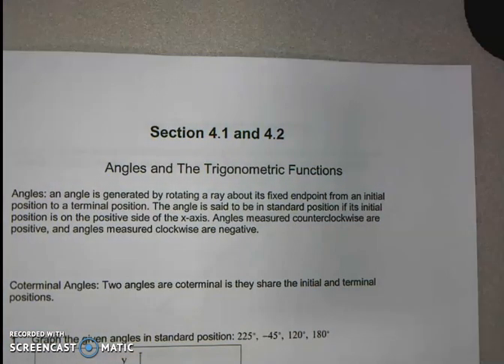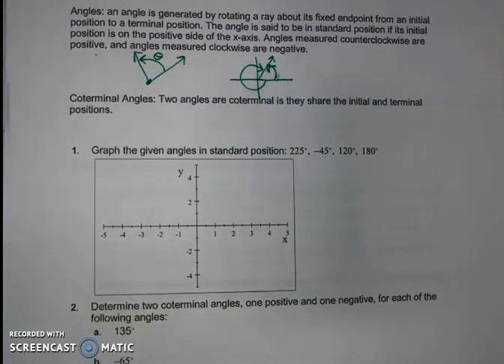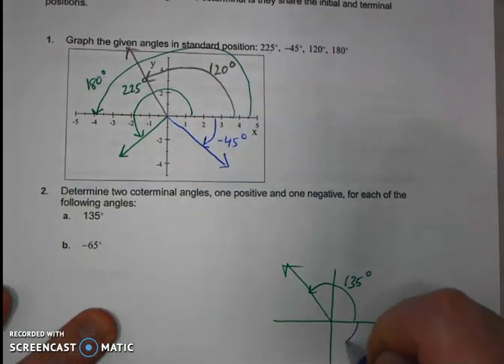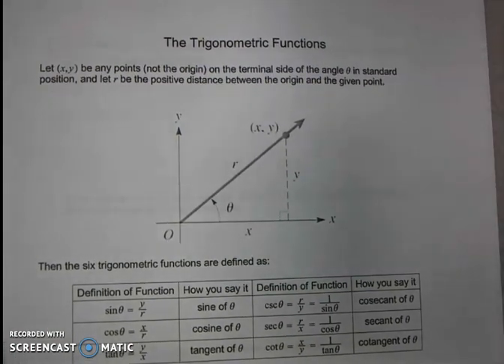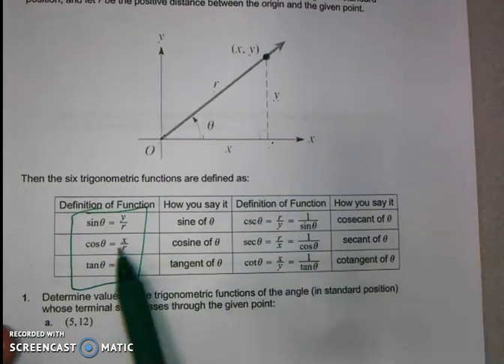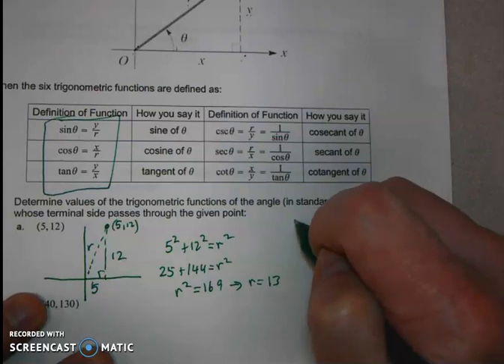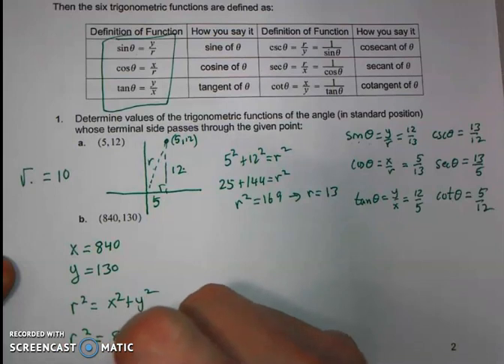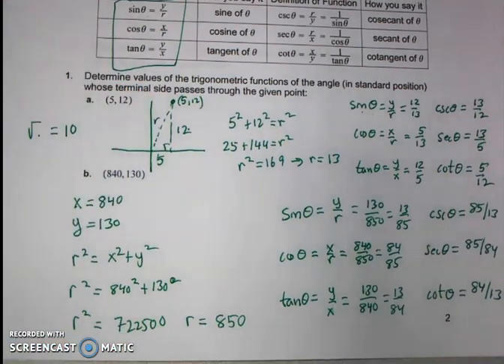4-1 and 4-2 part 1